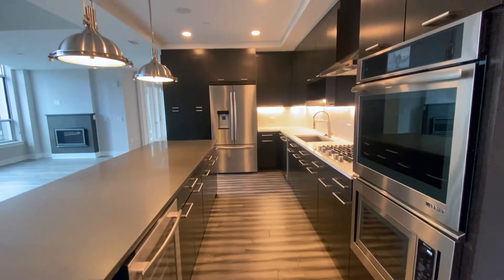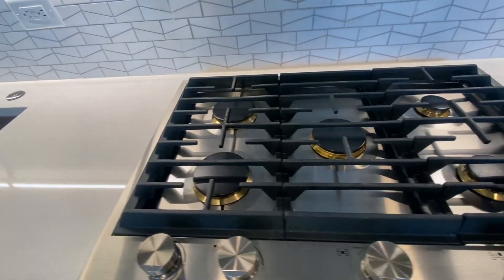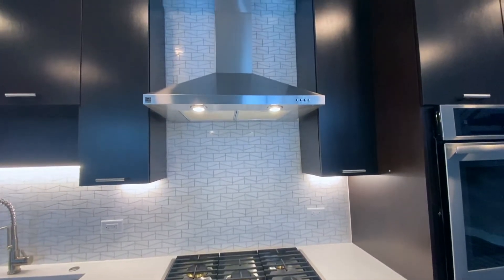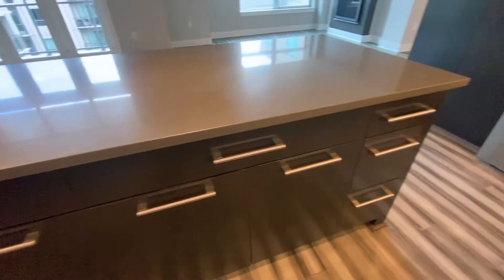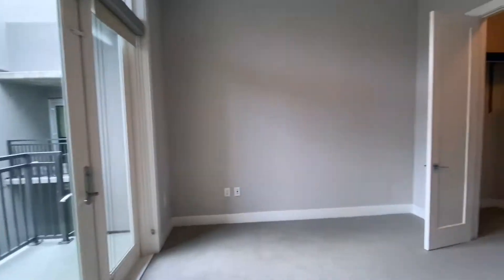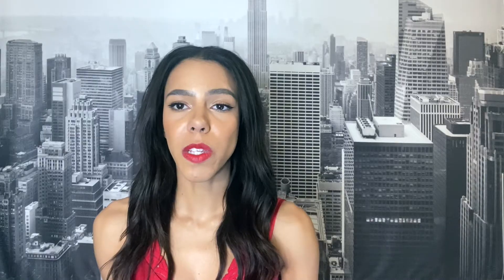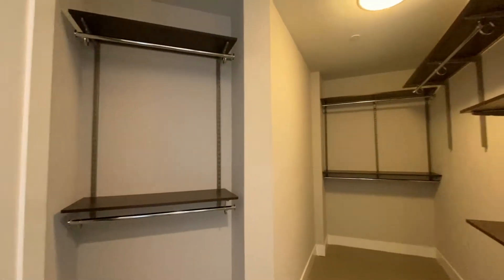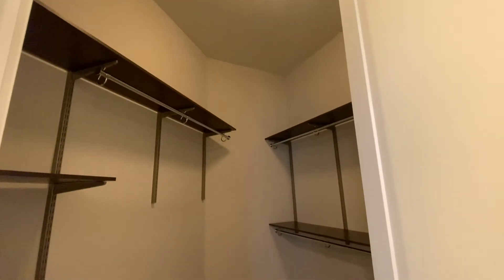Luxury Apartment Tour in DENVER / GABLES RESIDENCES PT. 2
Come tour this beautiful luxury apartment in Denver at the Gables Residences.  This is a two part video, in the first you get to see a three bedroom apartment in this building. In the second video you get to see what a town house looks like at this property. **Check the first video for the location!!

☆  C H E C K  M Y  S O C I A L S  ☆

☆ I live in Denver, Colorado
☆ Graduated from CU Boulder 2020, skobuffs​​
☆ My birthday is July 20th
☆ My fave show is Law and Order SVU
☆ I’m a citizen of the US and Germany